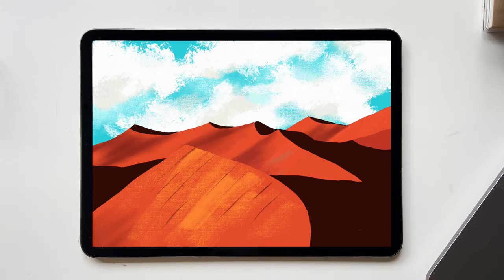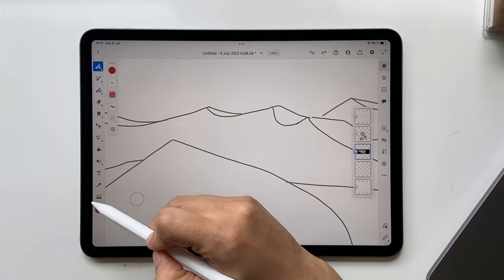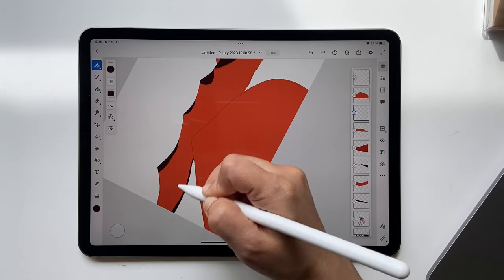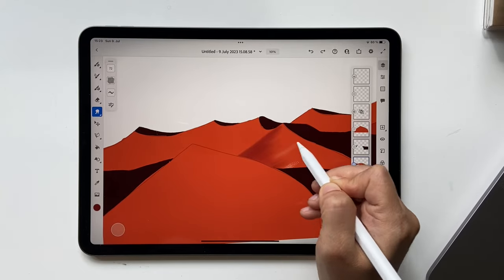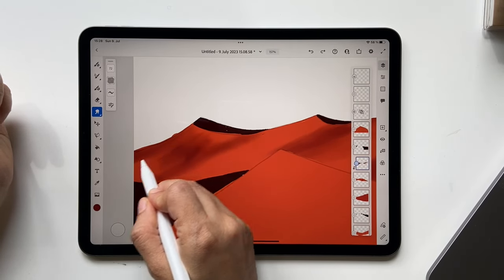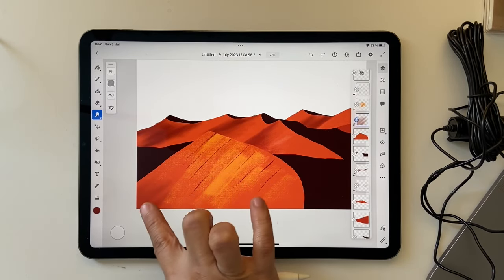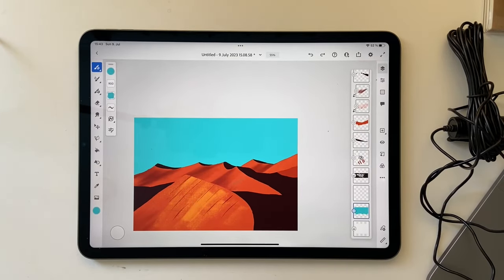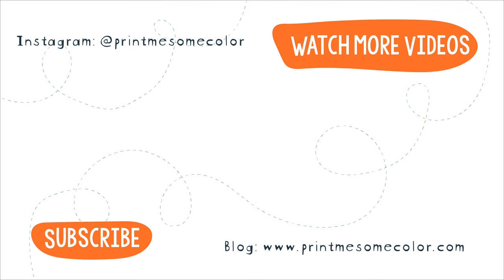Let's paint a Namibian Desert scene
🍊Try out Creative Fabrica for free!

🍊Amazon Storefront:

You can find my designs on ▹